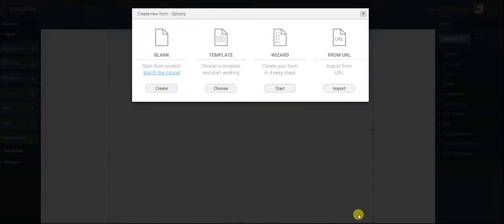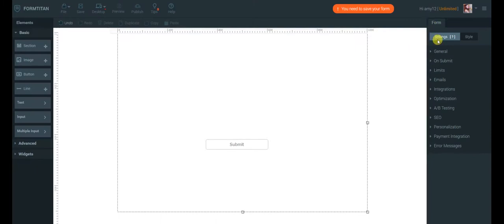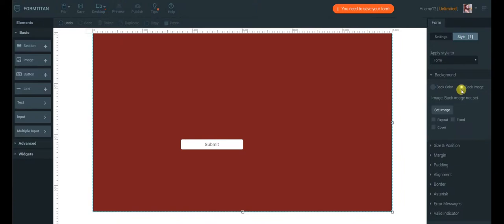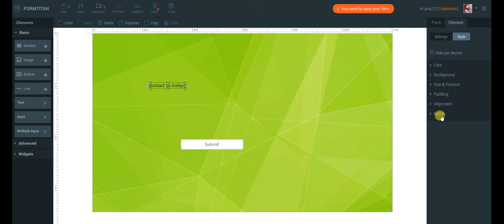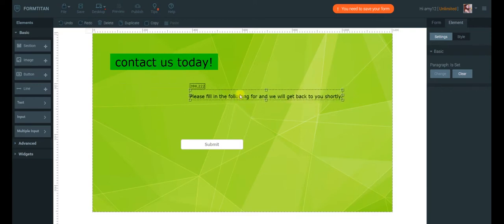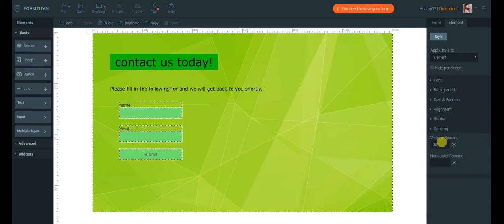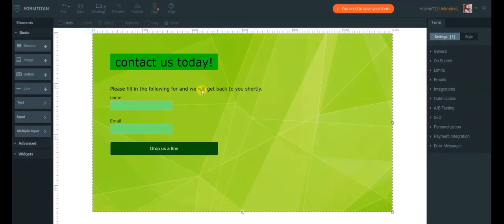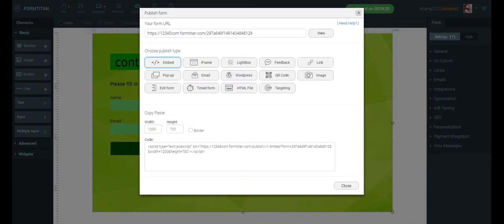formtitan online form builder and landing page creator - how to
FORMTITAN is a free platform for creating online forms and landing pages.
You don’t have to be a programmer to work on it because, not only it is an effective platform but also such a user friendly that anyone can use it with ease.
Are you looking to build an amazing landing page ? Or an online form? Or a contact form? Or may be a survey?
formtitan is the right tool for you, its easy, its simple and its free,

With formtitan you can :
• create custom layouts
• conditional logic
• field logics
• form logics
• respond email
• integrate with more than 700 online applications
• sentiment analysis

Unlike the other platforms, the Formtitan gives you real tools to make your forms and pages to be high converting. It will analyze your form and automatically suggest the optimization tips that will hike your conversion
rates. More leads!, more sales!